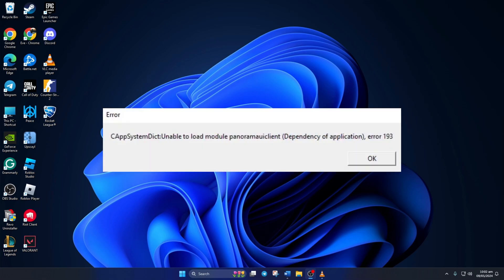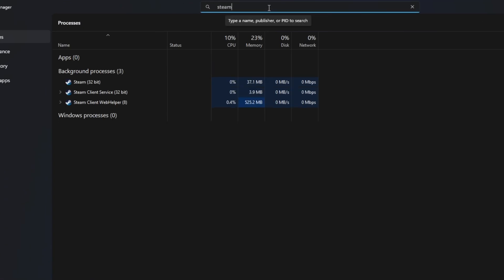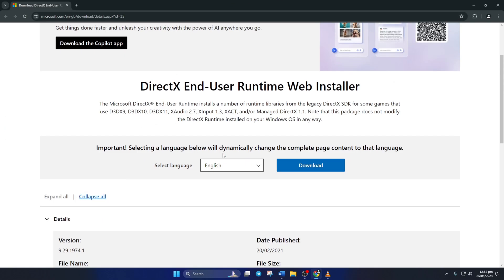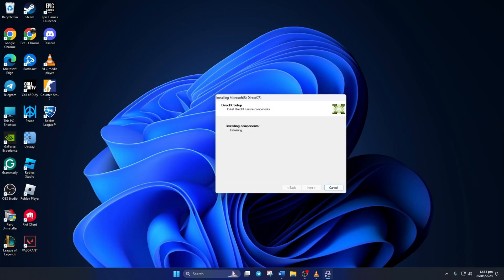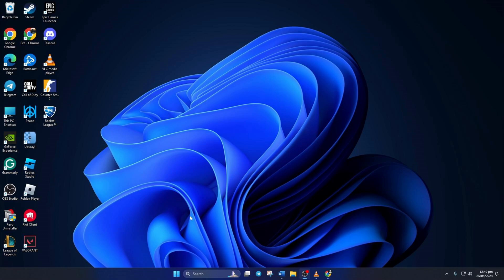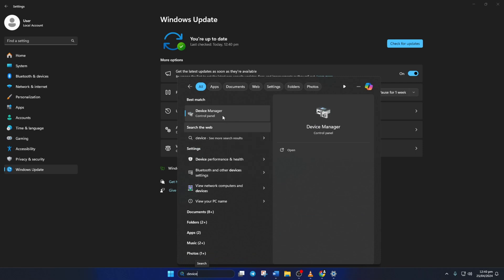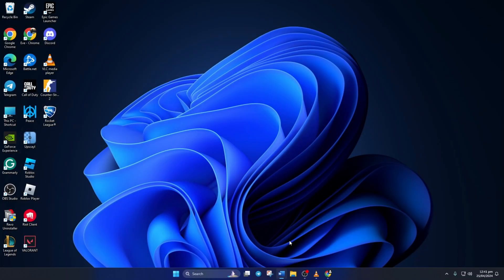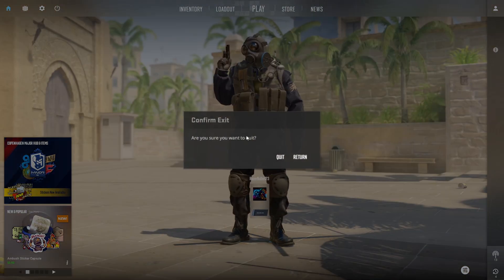How to Fix Error Code 193 in Counter Strike 2 on PC | Unable to Load Module Panoramauiclient in CS2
Wanna know how to solve the unable to load module panoramauiclient in CS2? Then watch me!

If we can not play our favorite Counter-Strike 2 game for some pesky issues, it makes us frustrated. It is one of the most popular games, so lots of gamers are facing this Counter Strike 2 Unable to load module panoramauiclient error on their PC. In this advanced video tutorial, I'm gonna show you How to fix error code 193 in Counter Strike 2 on PC. Watch the entire video and follow the instructions carefully to solve Counter Strike 2 error code 193 on PC.

After watching this video you are gonna learn How To fix the Unable to Load Module on PC and the right method to overcome 193 errors in Counter Strike 2 on PC.

00:01- Video intro
00:13- Solution 1: end steam process
00:32- Solution 2: install DirectX
01:16- Solution 3: update graphics driver
02:19- Solution ending